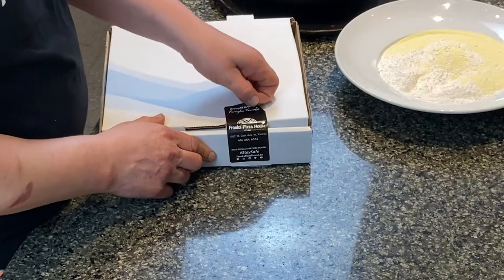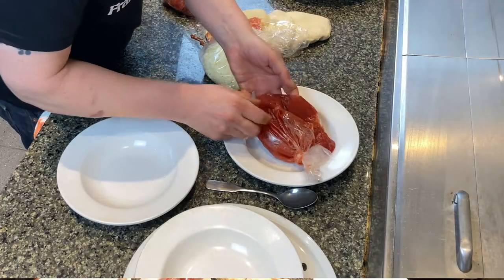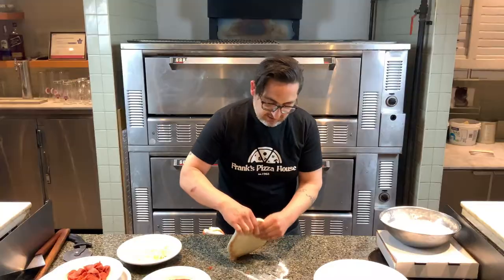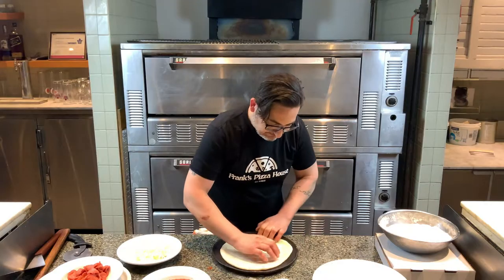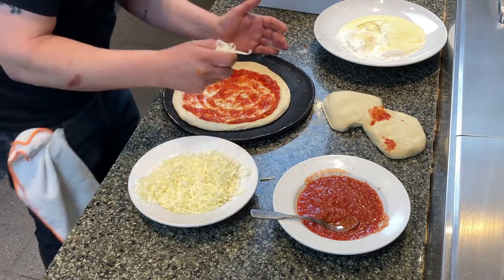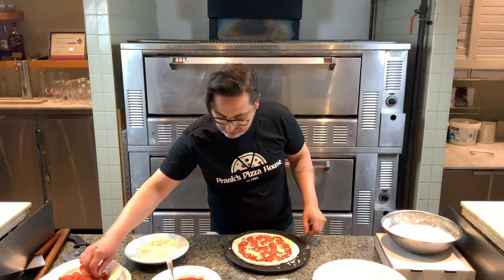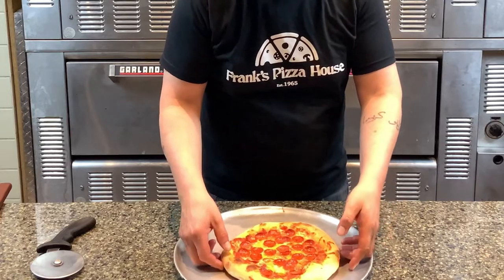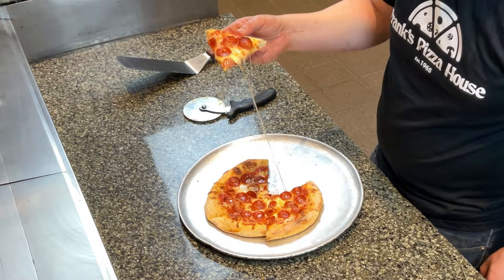How to Make Pizza From a Kit